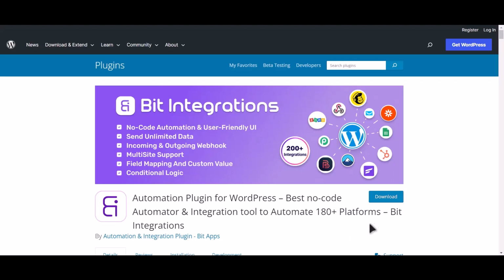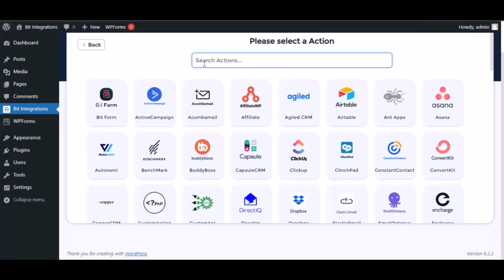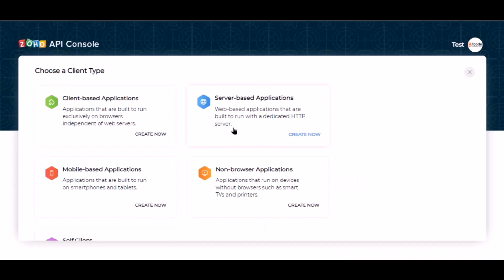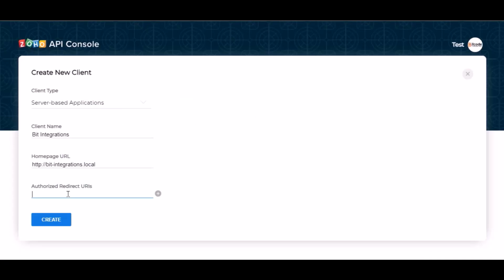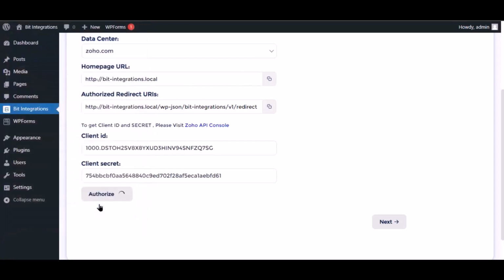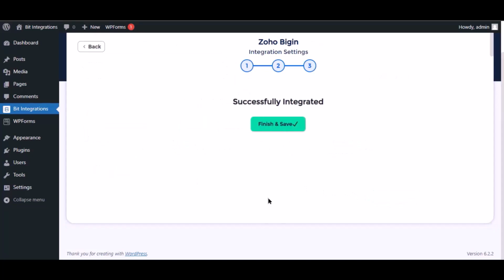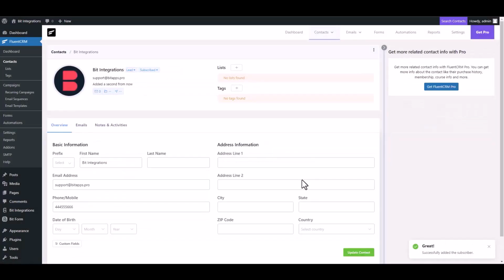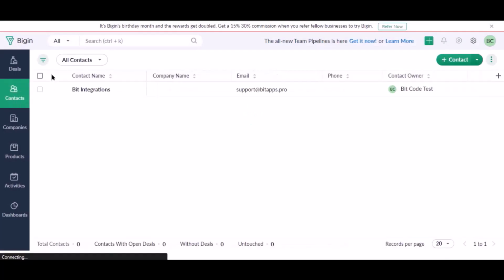Integrating FluentCRM with Zoho Bigin | Step-by-Step Tutorial | Bit Integrations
🌟 Elevate your business collaboration with the perfect integration! Our latest tutorial showcases how to seamlessly combine FluentCRM with Zoho Bigin, leveraging the power of the Bit Integrations WordPress plugin. Discover the ultimate way to enhance your business data organization and team communication.

Join us as we guide you through the integration process, demonstrating how to connect FluentCRM with Zoho Bigin using the Bit Integrations plugin. Witness firsthand the power of synchronized data and enhanced collaboration, all in one seamless package.

Key Highlights:
✅ Step-by-step guide to integrating FluentCRM with Zoho Bigin using the Bit Integrations WordPress plugin.